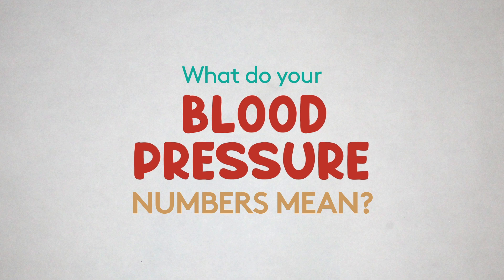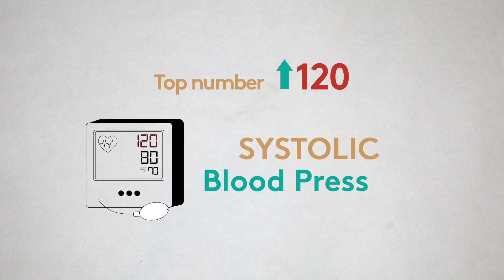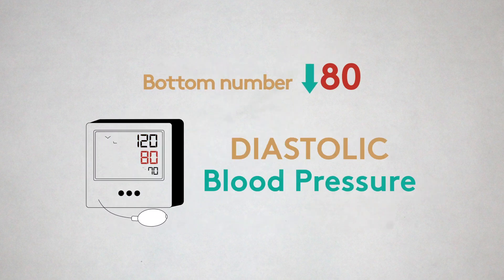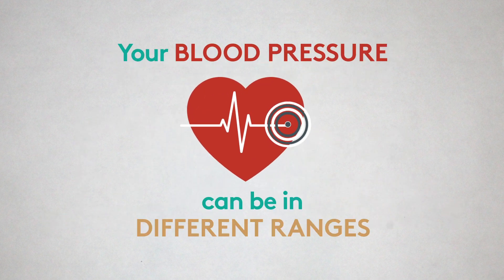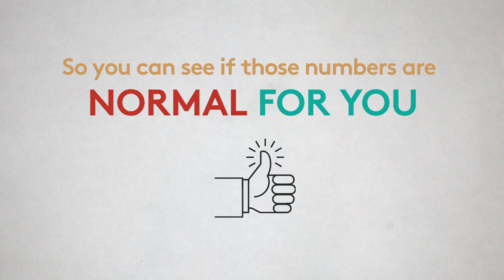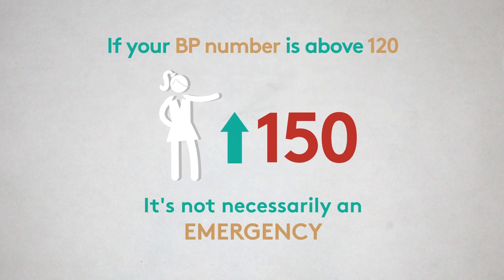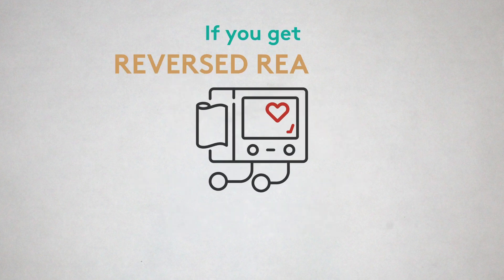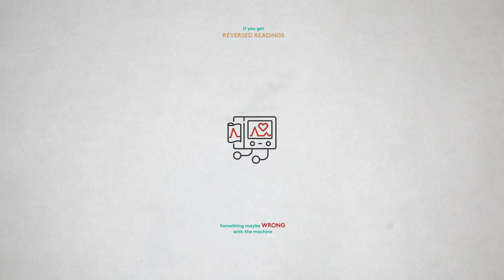What Do Blood Pressure Numbers Mean?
Blood pressure numbers are a double measurement of the force of the blood against your arterial walls. The two measurements indicate how much pressure builds up in the arteries as the heart beats and then between the beats. Knowing your blood pressure numbers can prepare you for making lifestyle changes to minimize risks.